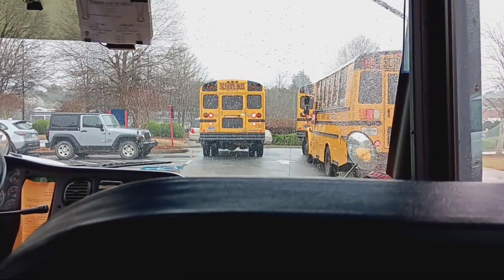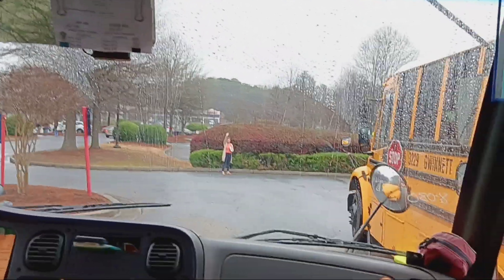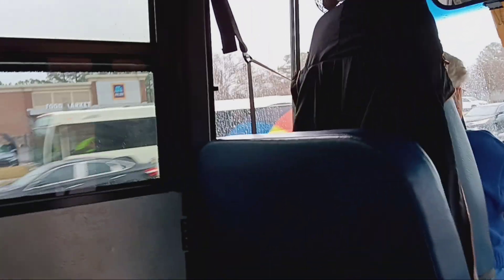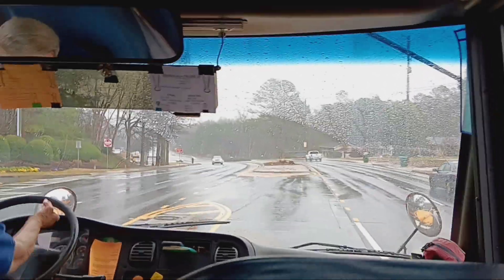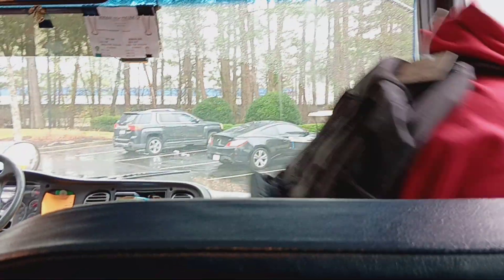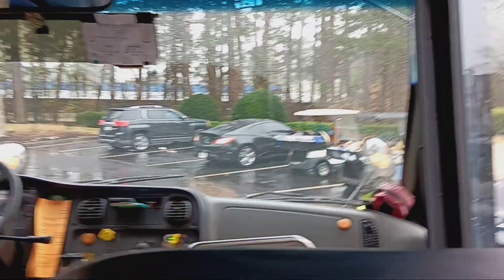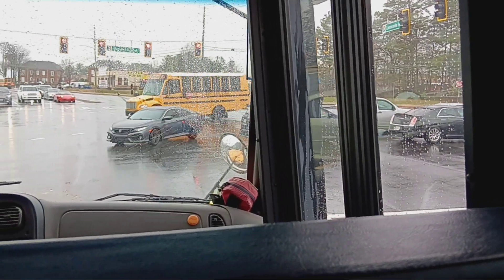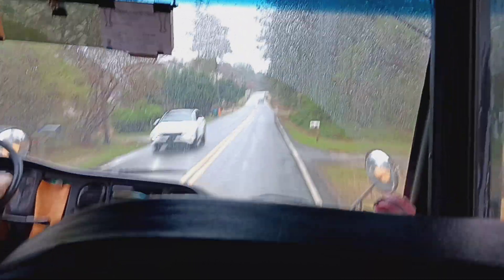Bus ride adventures Season 5 Episode 4:I saw a new bus number named 2143 a 2001 Thomas 3800 ♿️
It appears that I saw a new bus number named 2143 a 2001 Thomas 3800 Short Handicap ♿️ with the T444E 7.3L Powerstroke V8 Turbo Diesel and that is a replacement for 2125,2189 and maybe 3630 I don't know but anyway 2125 and 2189 are both 2001 Thomas 3800 Short Handicap with the T444E 7.3L Powerstroke V8 Turbo Diesel and 3630 is a 2021 Thomas c2 Handicap ♿️ with the Detroit Diesel MBE934 DD5